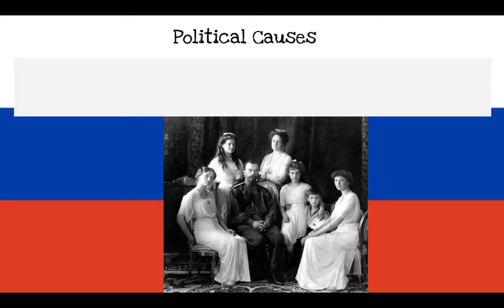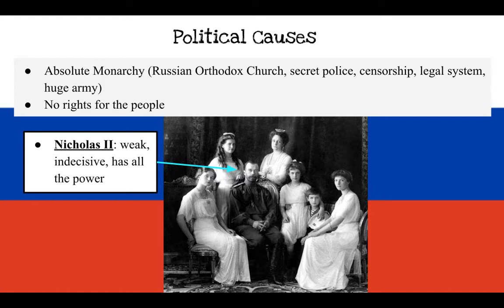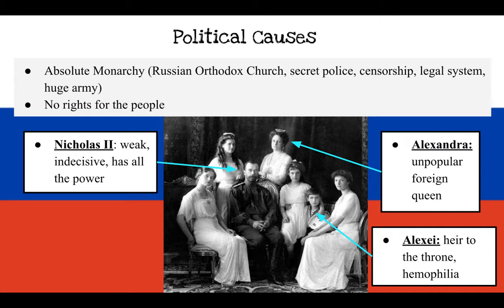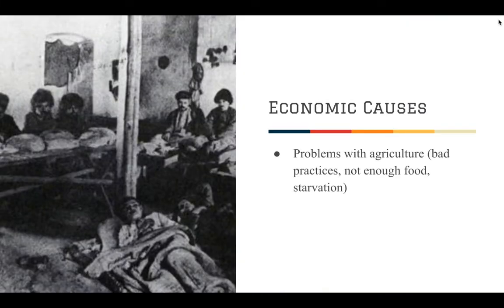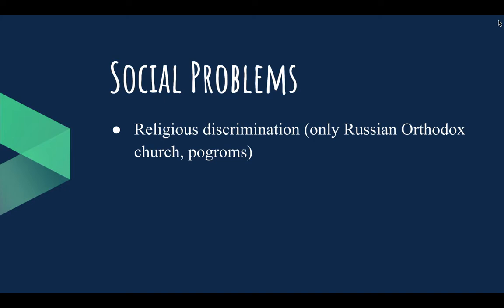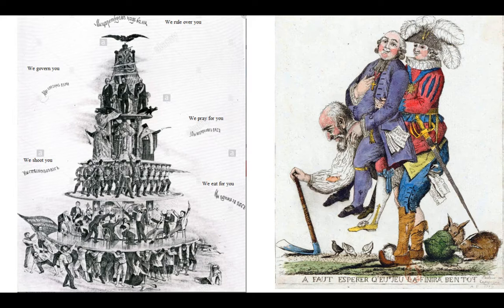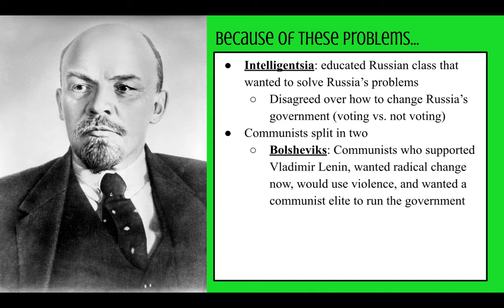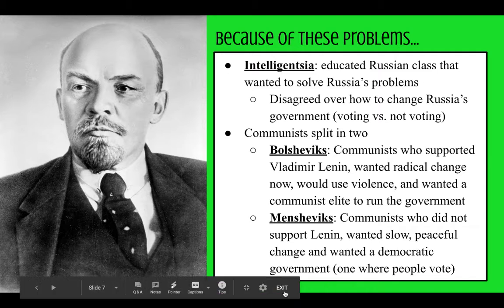Causes of the Russian Revolution Review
A video reviewing the major causes of the Russian Revolution